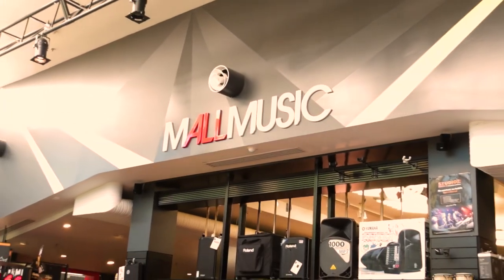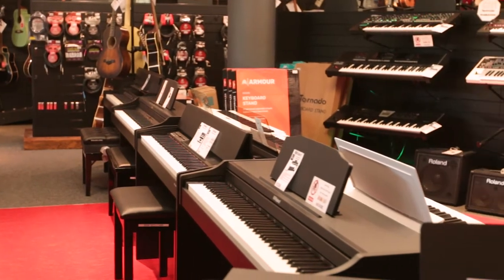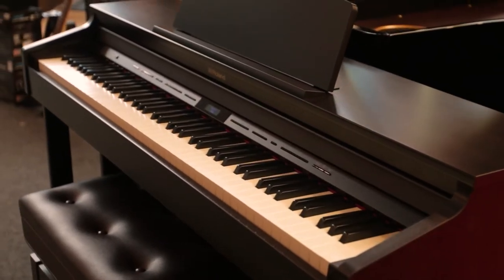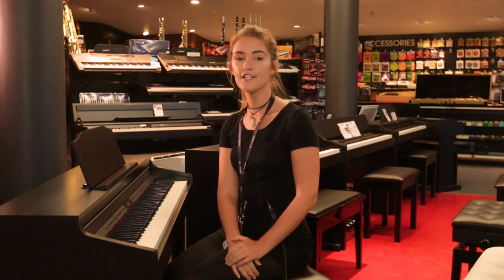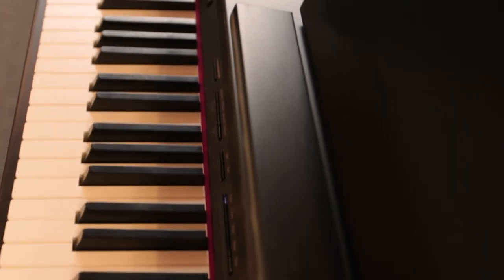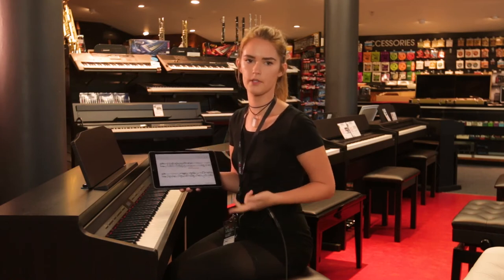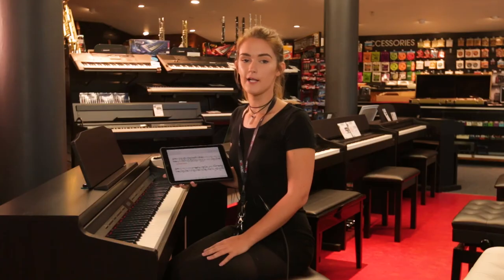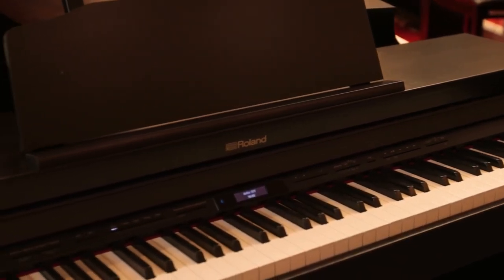Roland HP601 Digital Piano // Mall Music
In this video, Martina from Mall Music outlines the key features of Roland's stunning new HP601 Digital Piano.

Providing authentic Grand Piano sound and true hammer-action touch with Ivory Feel keys to support nuanced playing expressions, the Roland HP601 is ideal for emerging students, seasoned players and families alike.

Integrating Bluetooth® for wirelessly connecting with apps like Roland’s Piano Partner 2 and Piano Designer on your favorite mobile device, built-in education features and modern connectivity, the affordable Roland HP601 is the perfect instrument to stimulate musical growth and allow budding talents to blossom. The Roland HP601 Digital Piano is available now, in store at Mall Music.

With over 25 years of experience, Mall Music is a completely independent music retailer located in Sydney, Australia.

We're here to service your passion for music, whether you're a beginner or seasoned professional.

We stock the leading brands of Electric  & Acoustic Guitars, Bass Guitars, Amplifiers & Effects, Drums & Percussion, Piano & Keyboards, Brass & Woodwind, Studio & Recording Equipment, PA Systems & Live Sound, Sheet Music, Accessories and more - with a range to suit your budget, or with pay-by-installment options.

Our stores are conveniently located at Warringah Mall, Brookvale and Macquarie Centre, North Ryde, and we're open 7 days a week.